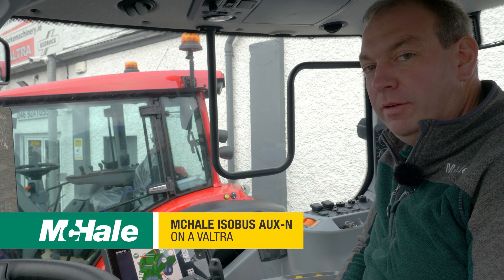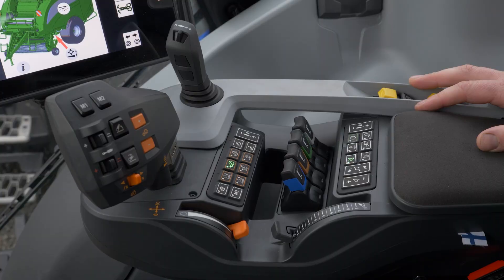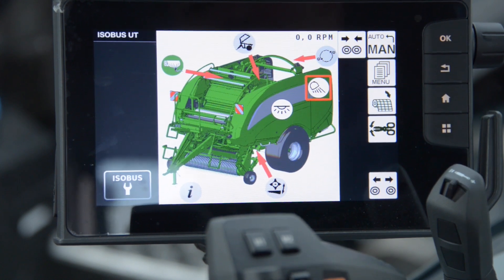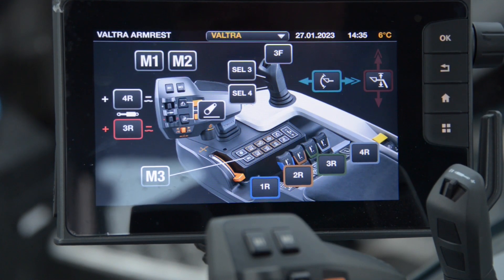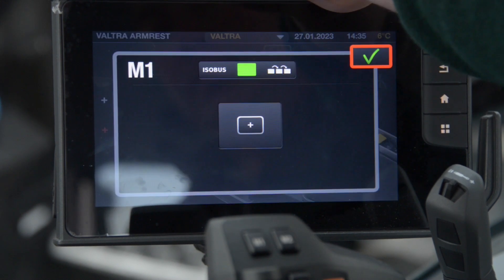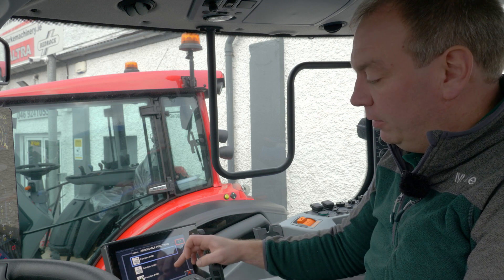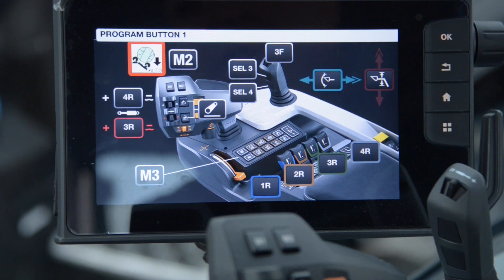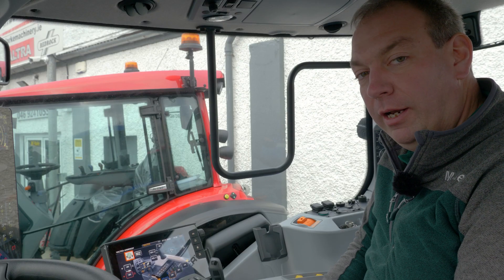McHale ISOBUS AUX-N on a Valtra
How to assign AUX-N functions from a McHale Fusion 4 ISOBUS to a Valtra with A SmartTouch Armrest’. This will allow the user to control certain functions of the baler from the Tractor Joystick.